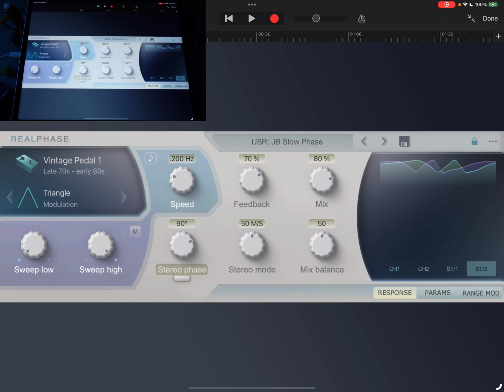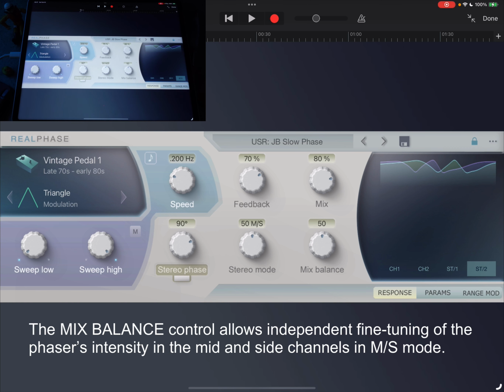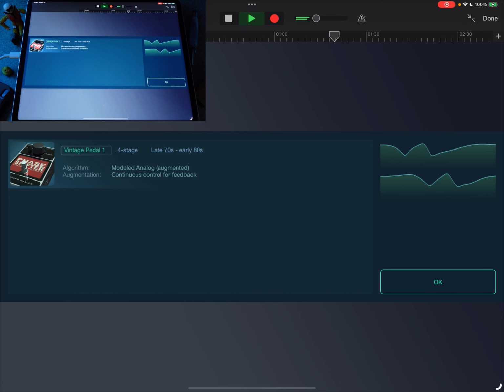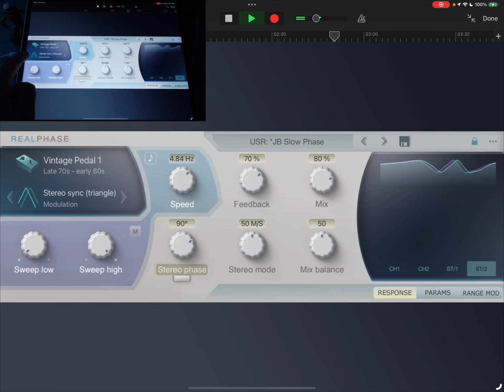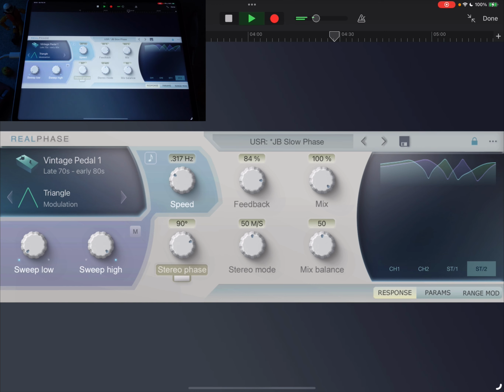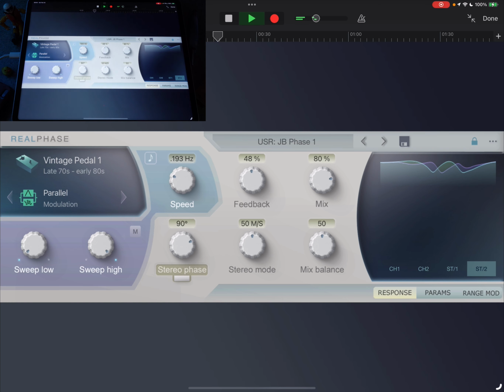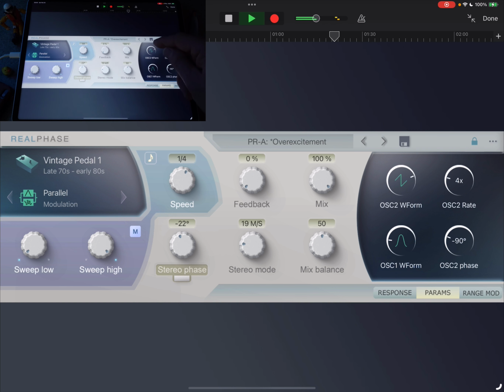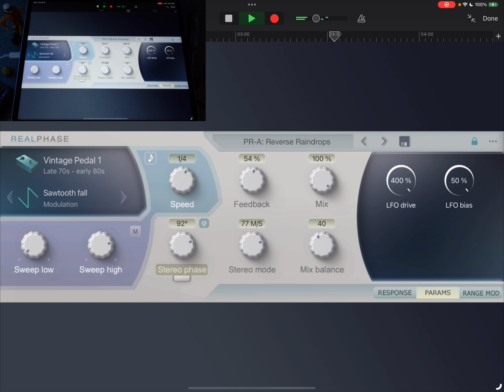Quantovox RealPhase: A Deep Phaser AUv3 Demo on Mellotron and Bass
Please note that Quantovox provided me with a copy of RealPhase to try out but has not influenced or viewed this video before it went live.

I love phaser on bass and Mellotron, particularly a nice slow speed. I was not aware that Quantovox, who makes the app Spatializer, had a phaser app. They reached out to me after participating in a thread shout phasers on the Audiobus forum. This video has a demo of the phaser and its features on Mellotron and fretless bass, hosted in GarageBand. Just a little compression is the only other effect used.

This phaser sounds like a very good rackmount effect even though it’s modeling an EHX Small Stone phaser pedal. This app can go really deep if you want to tweak but it’s got a great sound just by using the familiar parameters on the front. My only con is that it’s priced a little high when compared to other phaser apps. Hopefully, more phaser models will be released. Recommended to any phaser fan.

Produced with an iPad Pro
Written and recorded by Jonathan Block

Some of the gear I use:
…and a whole lot more effects apps from Audio Damage, Ruismaker, Bleass, FAC, AudioThing and Eventide, among others